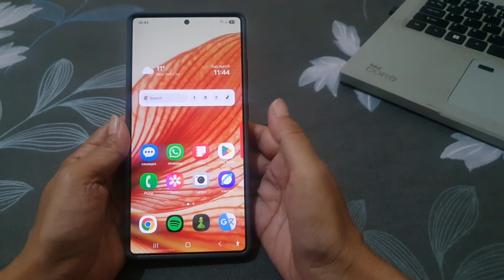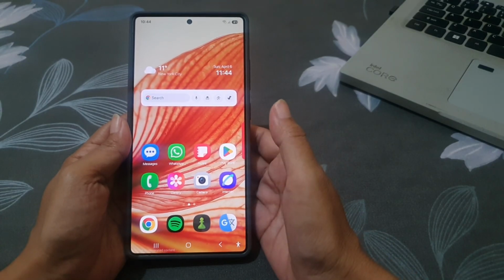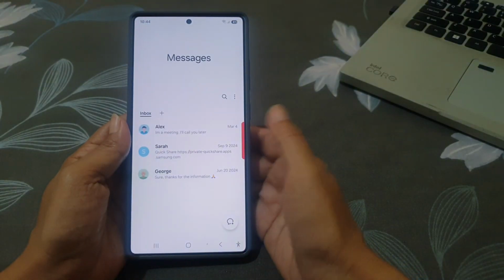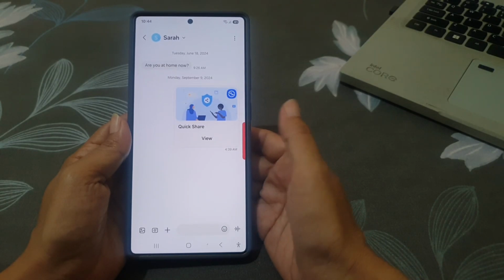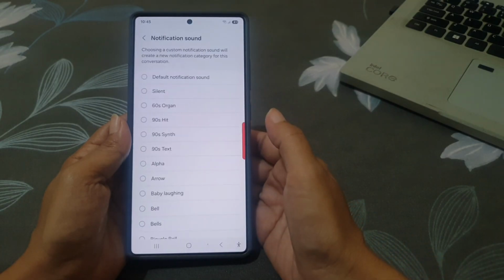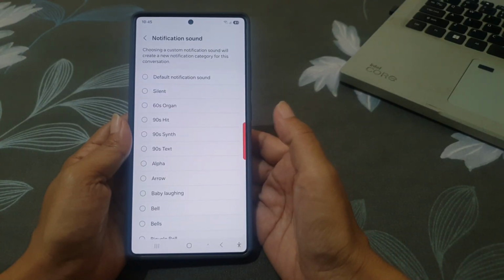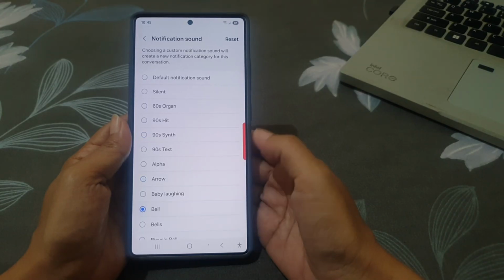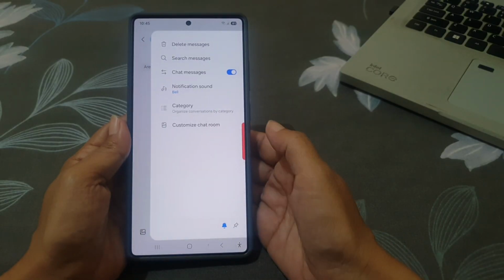How to set a different notification sound for a chat in the Messages app on Samsung Galaxy S25 Ultra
In this video, you will find the steps on hw to set a different notification sound for a chat in the Messages app on Samsung Galaxy S25/S25+/S25 Ultra.

To set a different notification sound for a chat in the Messages app on Samsung Galaxy S25 Ultra, do the following steps:
- Open the chat with the contact you want to customize.
- Tap more icon or three vertical dots icon at the top right and then tap "Notification sound".
- Choose your preferred notification tone for the selected chat.
- Tap the Back key to save the changes.

Given to the function, by setting a different notification sound for a different chat, you will immediately recognize who's messaging you. It's a thoughtful way to stay alert for important contacts and add  a personal vibe to your messaging experience.